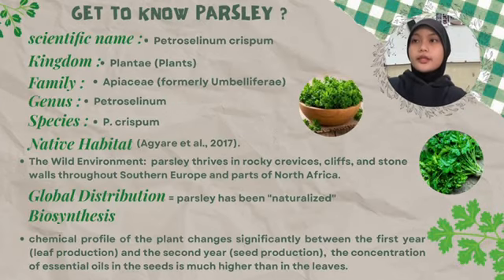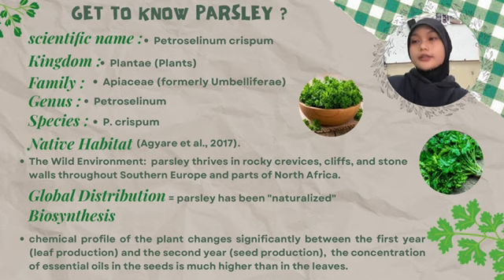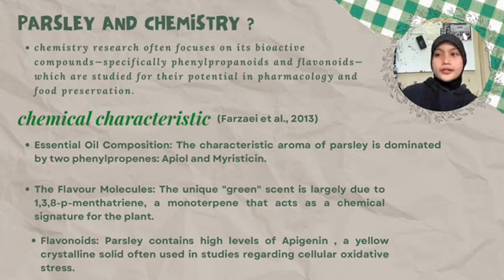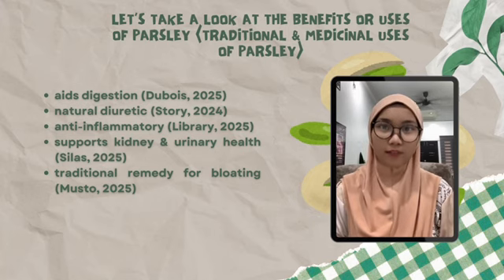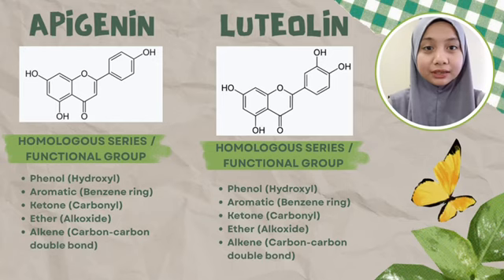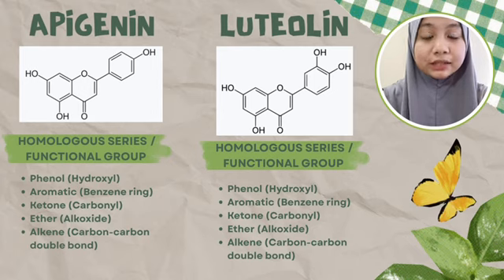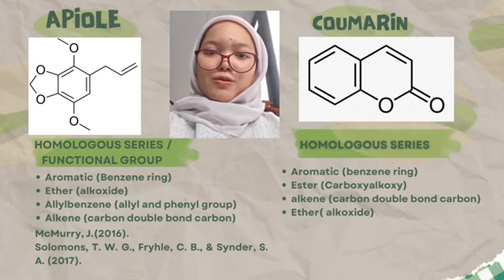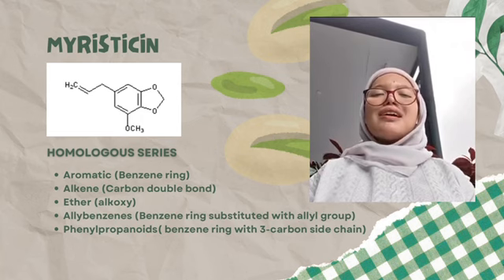FUNDAMENTALS OF ORGANIC CHEMISTRY CHM258 (AS1203_6): VIDEO PRESENTATION- PARSLEY